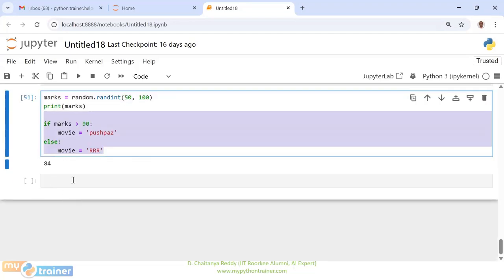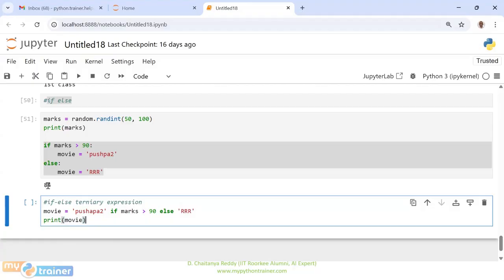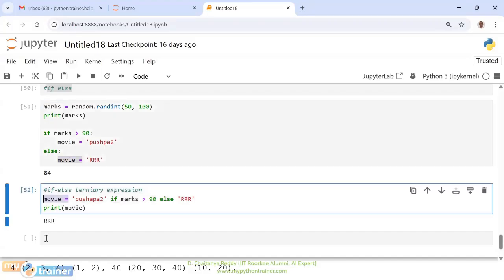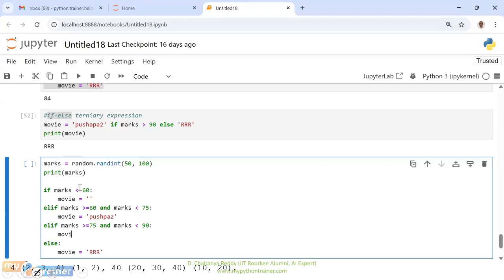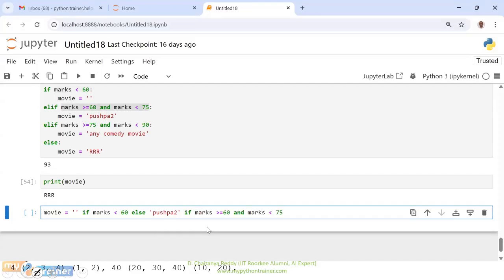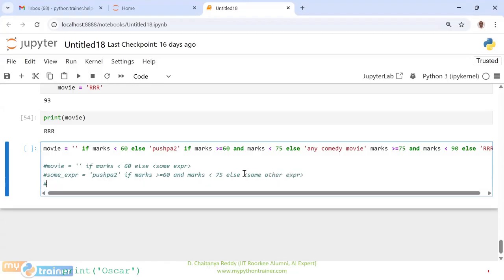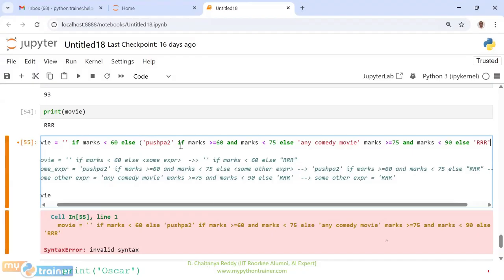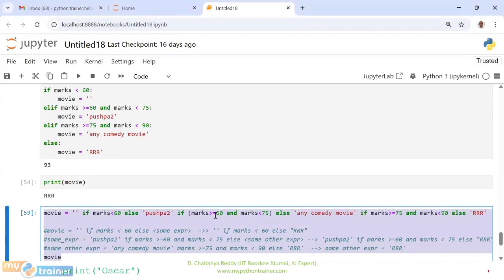if-else ternary expression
If-Else vs Ternary Operator – Which One Should You Use? 🤔
Are you still writing long if-else statements? It’s time to level up your coding skills with the ternary operator! In this video, we’ll break down:
✅ How does a ternary operator work?
✅ When to use if-else vs ternary for clean, efficient code?